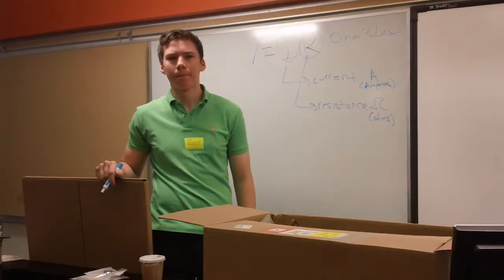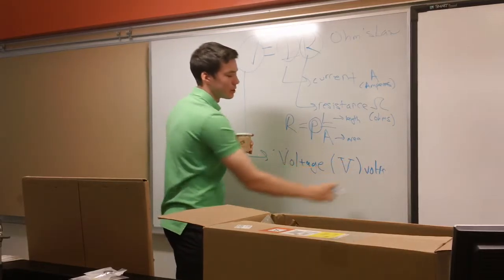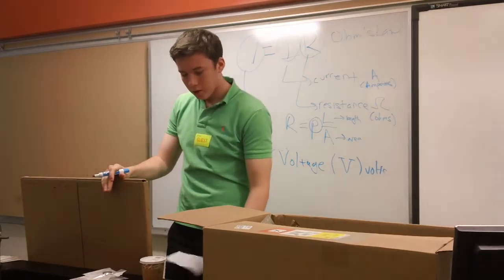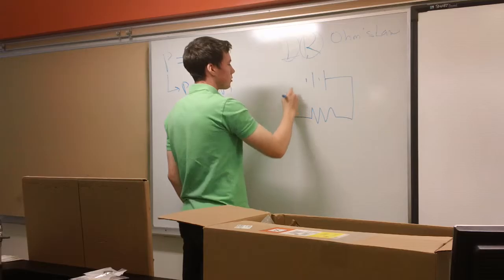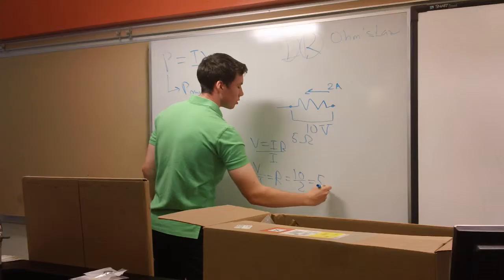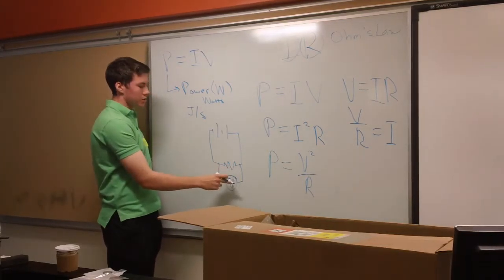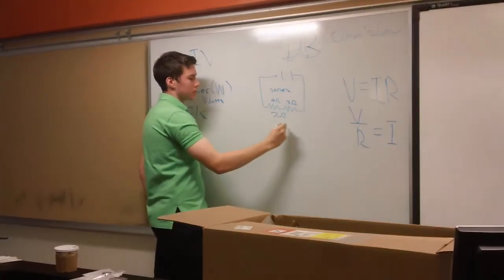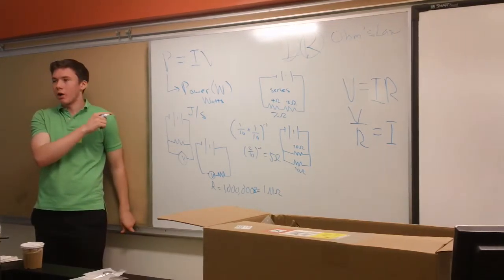Liam talks about V=IR 6/25/15